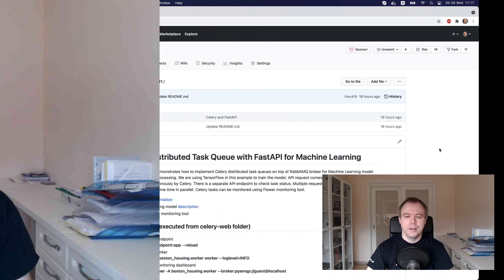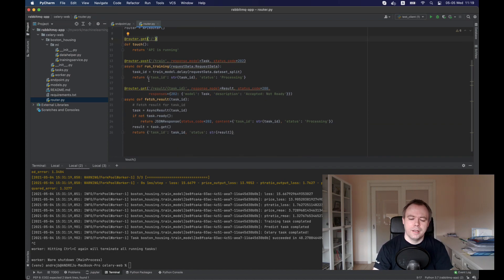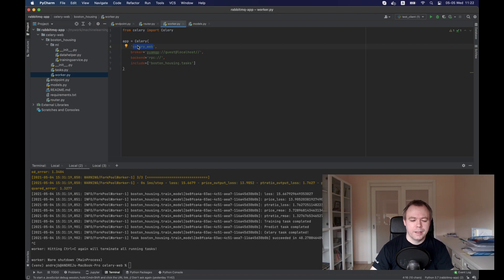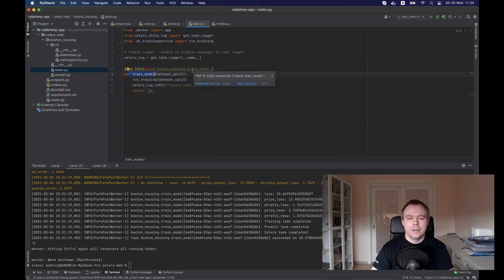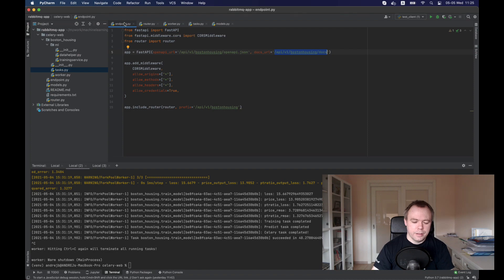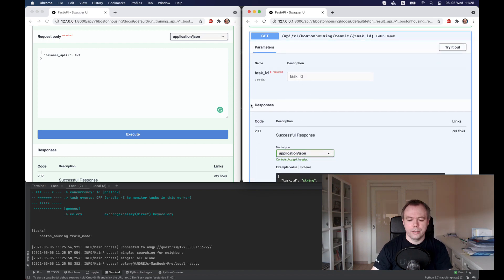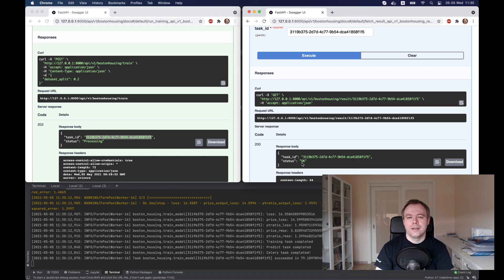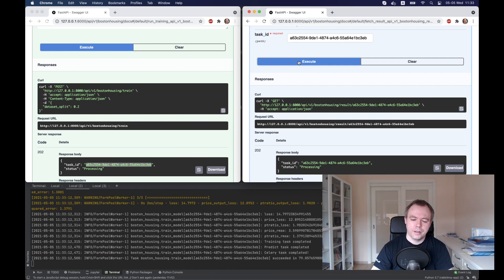Celery Distributed Task Queue with FastAPI for Machine Learning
This sample app demonstrates how to implement Celery distributed task queues on top of RabbitMQ broker for Machine Learning model training and data processing. We are using TensorFlow in this example to train the model. API request comes through FastAPI and it is being processed asynchronously by Celery. There is a separate API endpoint to check task status. Multiple requests can be initiated and processed at the same time in parallel. Celery tasks can be monitored using Flower monitoring tool.

0:00 Introduction
2:00 Source code structure
9:50 Application demo
18:02 Summary